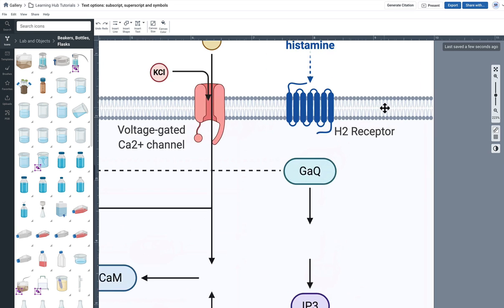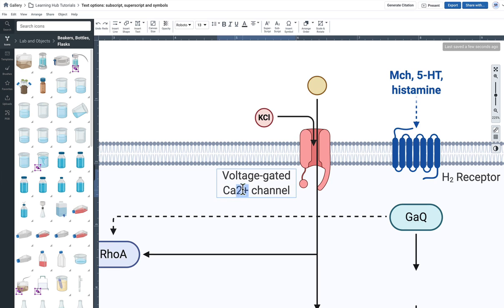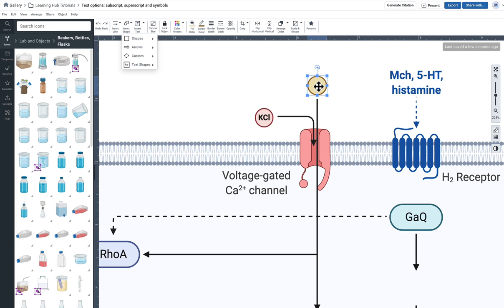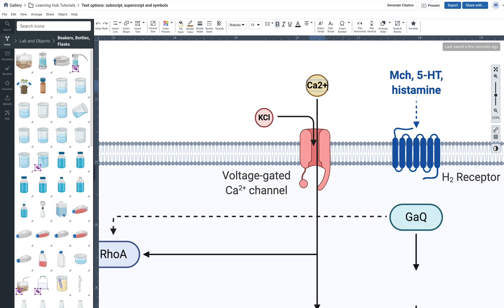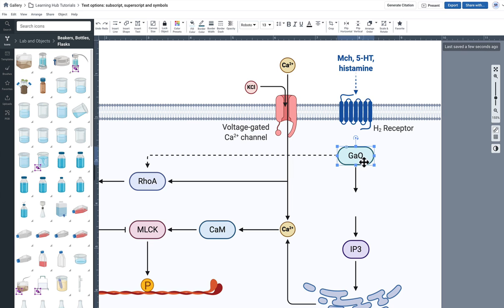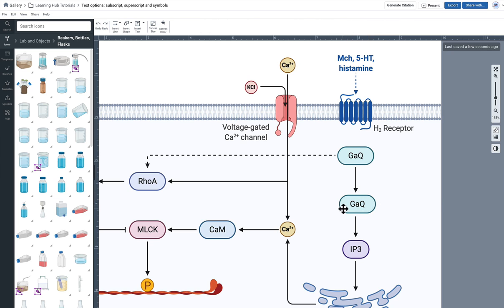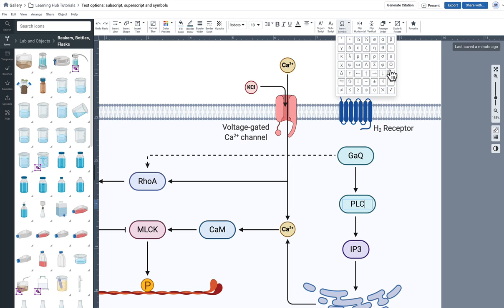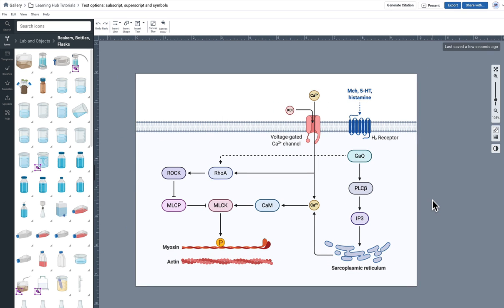Subscript, Superscript, and Symbols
In this short tutorial, learn how to use subscript, superscript and symbols in BioRender.

Summary:
To insert subscript (0:08) or superscript (0:30), highlight the text you want to modify and click the ‘subscript’ or ‘superscript’  button in the toolbar. To insert a symbol, begin typing in a text box and click the ‘insert symbol’ button in the toolbar (1:37).

Meet the expert:
Shiz Aoki, CEO and co-founder of BioRender, shares her 10+ years of expertise as a distinguished science illustrator to help you bring your science to life - visually.